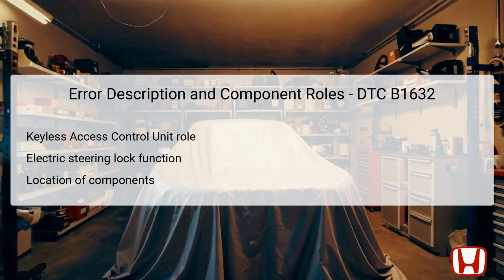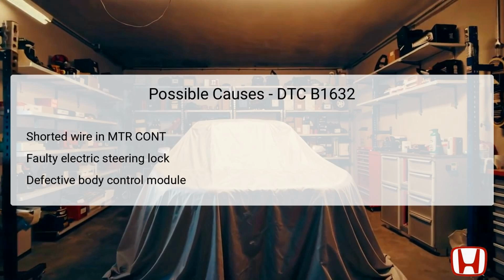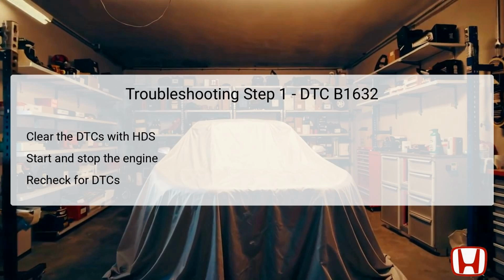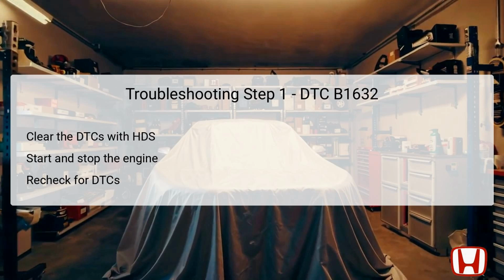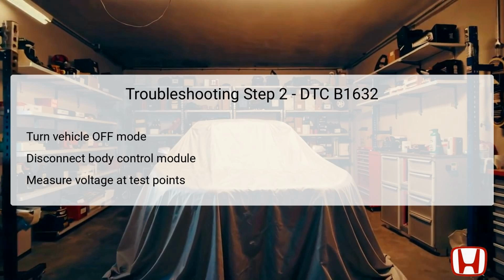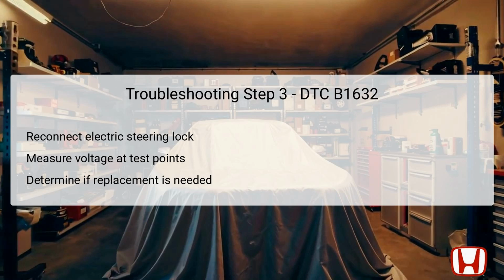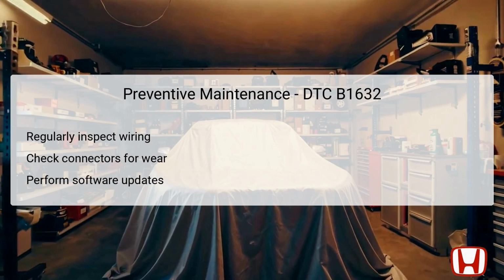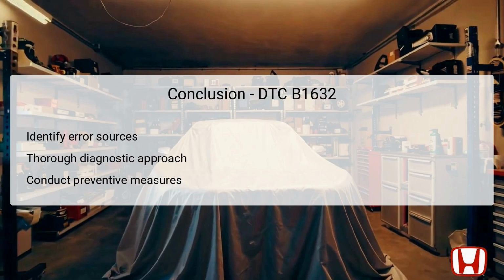DTC B1632: MTR CONT Signal Error - Honda CRV 2017-2022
Join the STEP Diagnostics early access list:
​ In this video, you'll learn how to diagnose and troubleshoot the DTC B1632 error code related to the Keyless Access Control Unit in Honda CR-V models from 2017 to 2022. We'll cover the role of the control unit, common symptoms, potential causes, and a step-by-step approach to effectively identify and rectify the issue, ensuring your vehicle's electronic systems function properly.